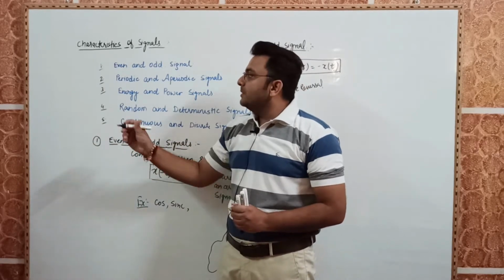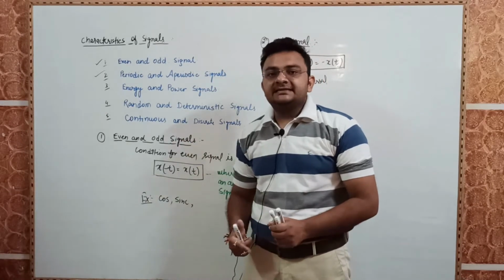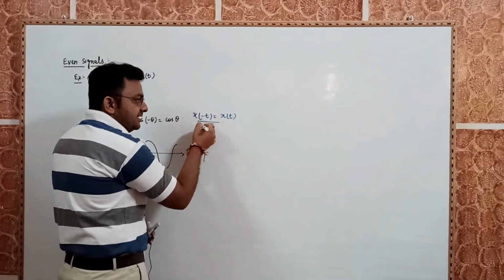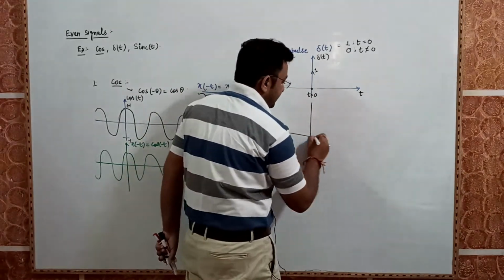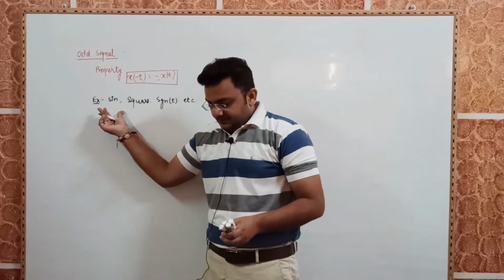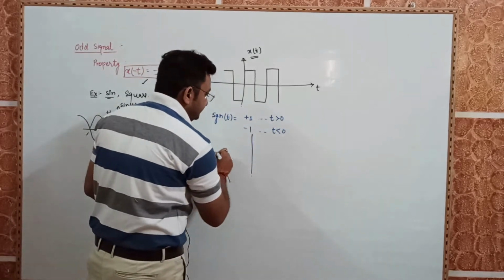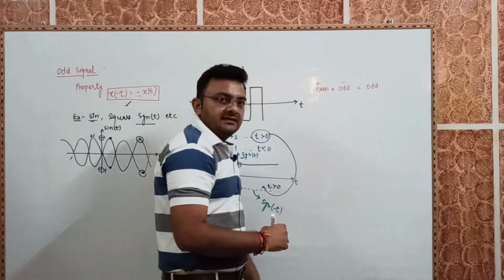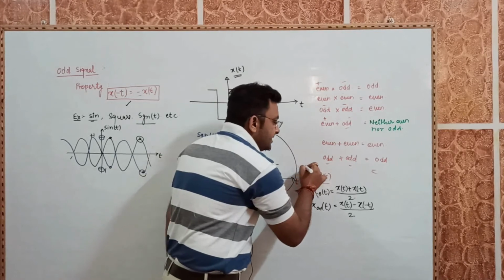Characterization of signals|| Even and Odd Signals|| MJPathshala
Hello Guys
In this video we will talk about characterization of signals and will cover Even and odd signals.